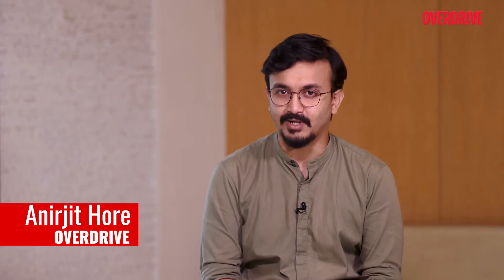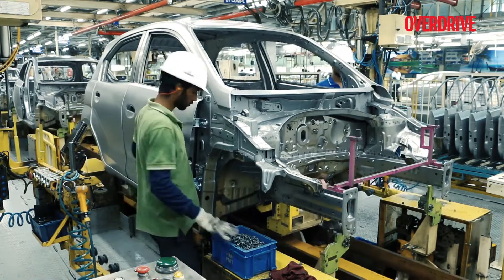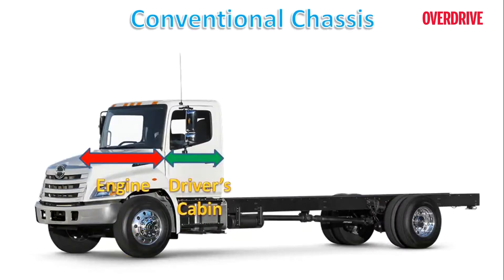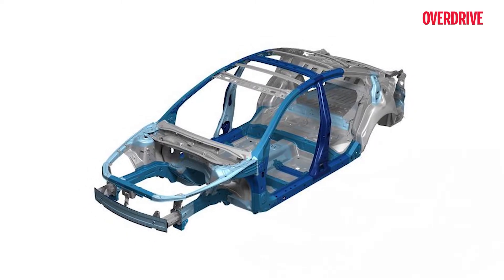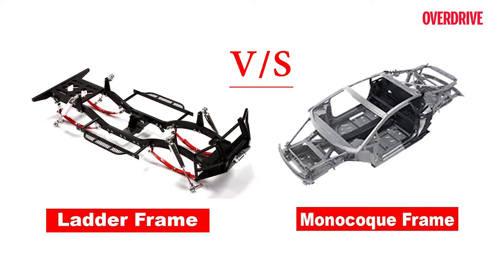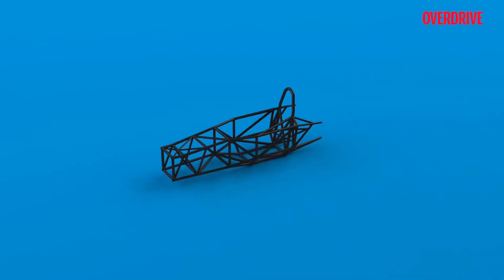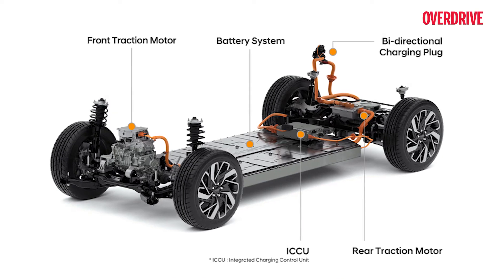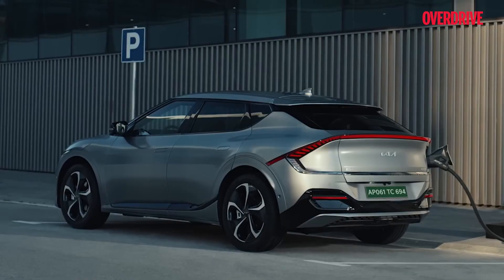Different Types of Chassis in Vehicles - Tech Talk with OVERDRIVE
On our tech talk this week Anirjit talks about the different types of chassis we know of and are being used right now.

0:36 What is Chassis
1:14 Ladder Frame Chassis
2:01 Monocoque Chassis
2:54 Backbone Chassis
3:20 Tubular Chassis
3:54 Skateboard Chassis (Ev)
4:46 Conclusion